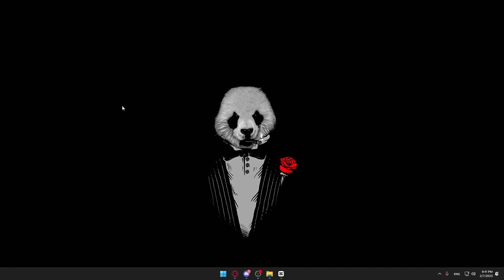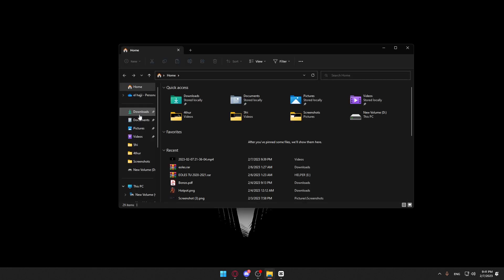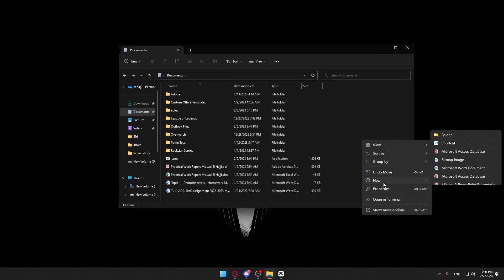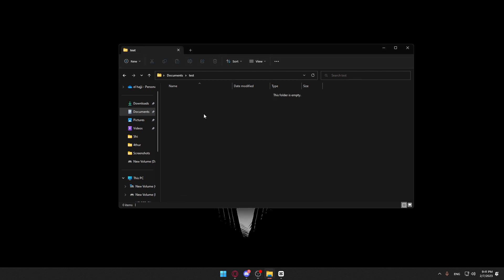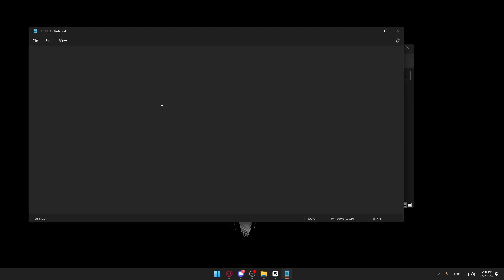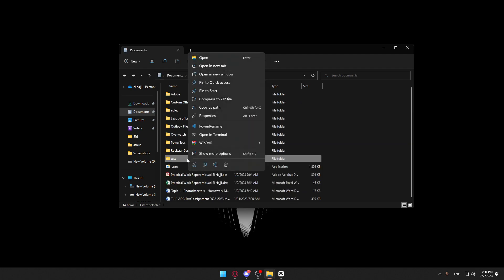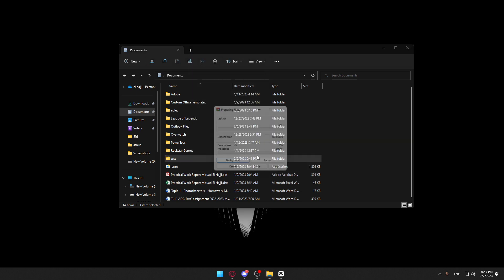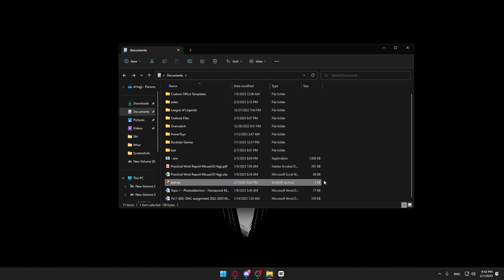How To Zip Folder Windows 11 Tutorial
Today we talk about zip folder,create zip folder,how to create a zip folder,zip folders